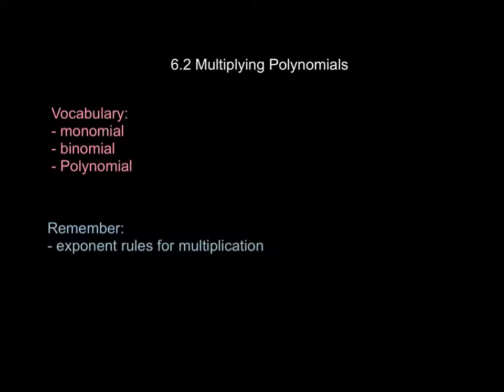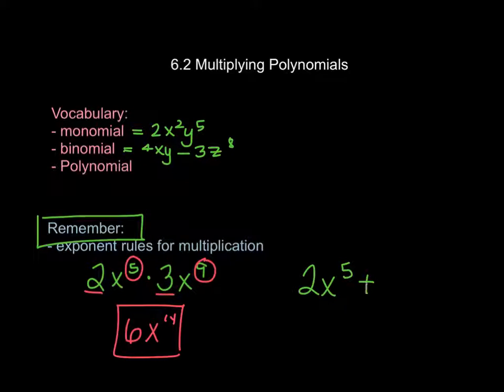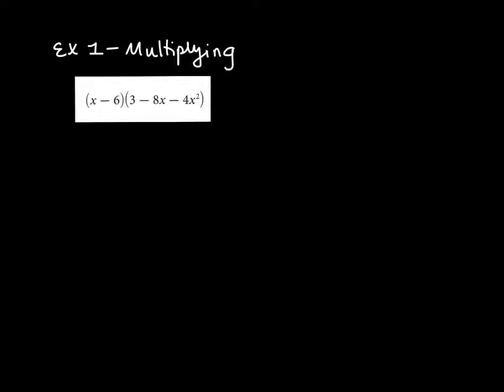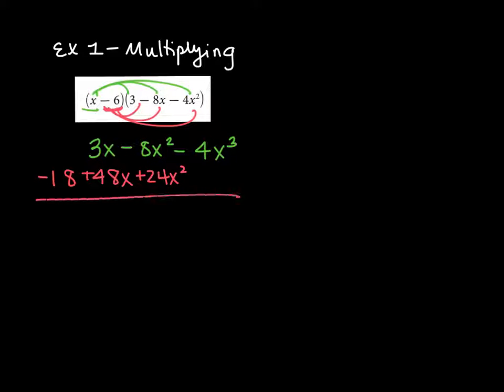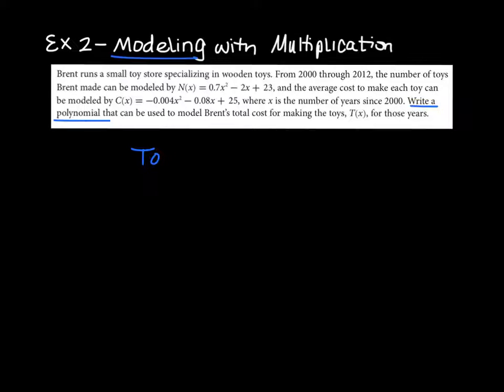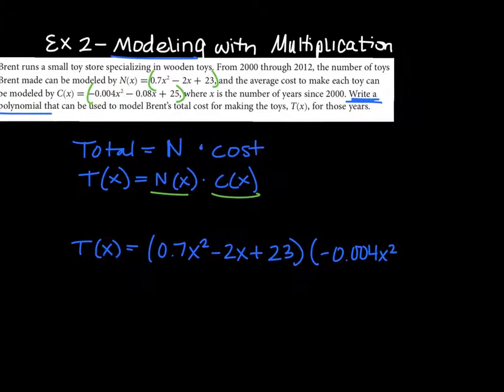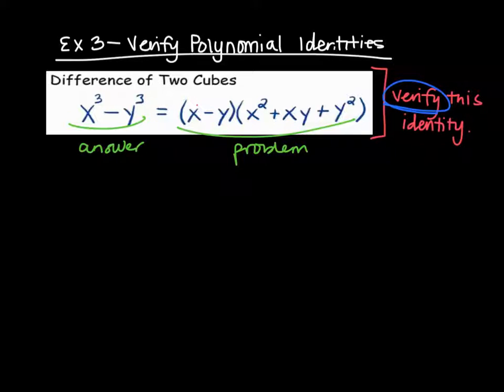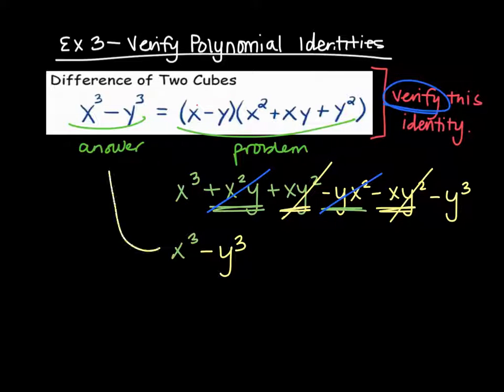Alg2 6.2 cw